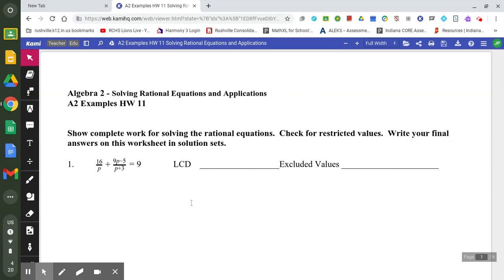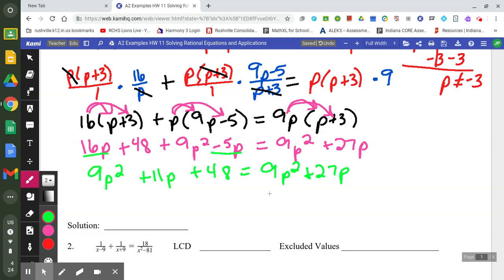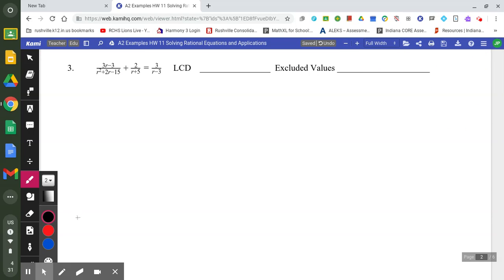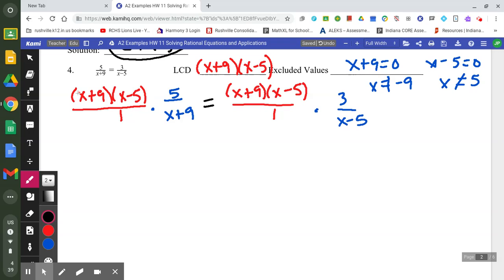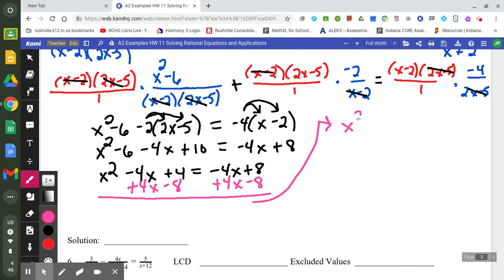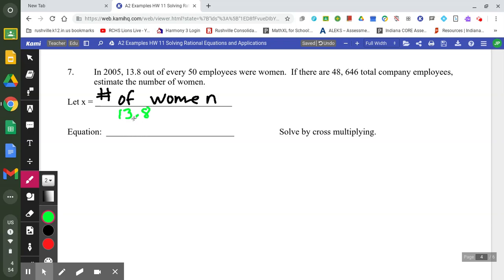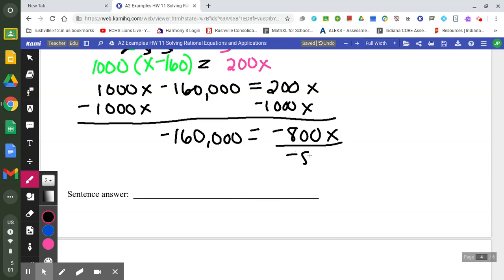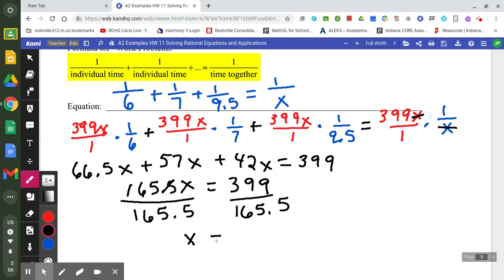Alebra 2 Examples 1 - 9 HW 11 Rational Equations and Applications